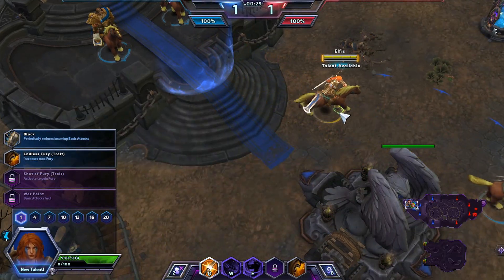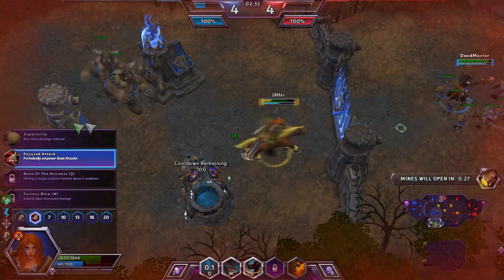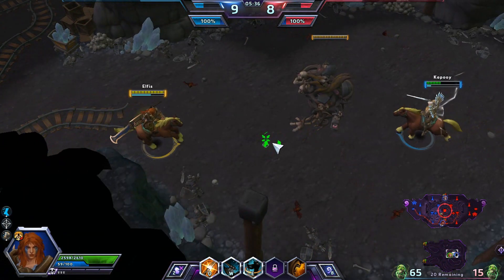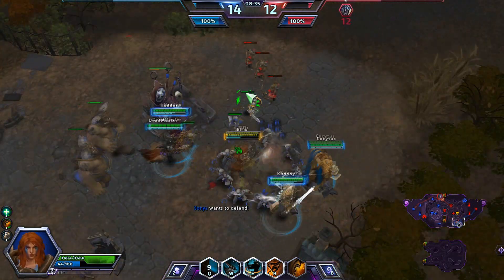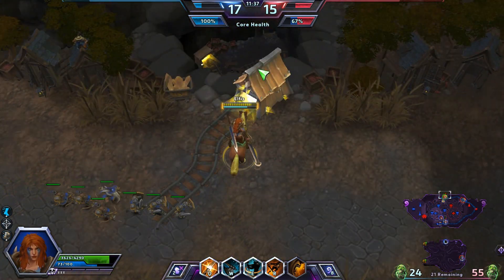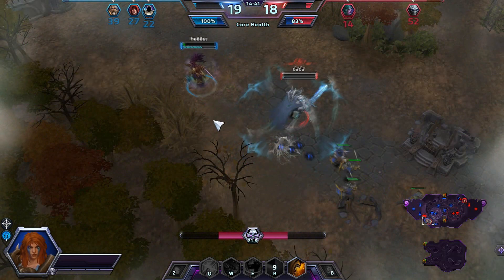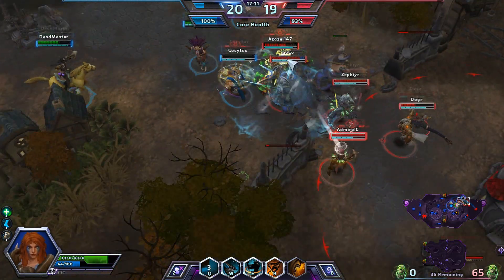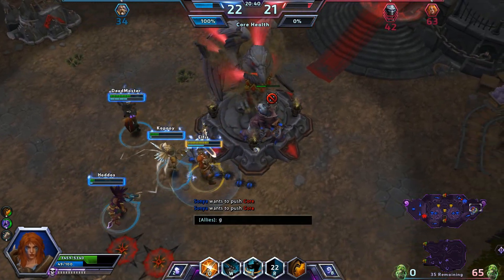Heroes of the Storm - Sonya (Haunted Mines Gameplay)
Elfis here, playing some more HoTS this time as Sonya the barbarian on the Haunted Mines. I just bought Sonya the other day since I am a sucker for heroes that have no mana. I hope you guys enjoy it!

Elfis~